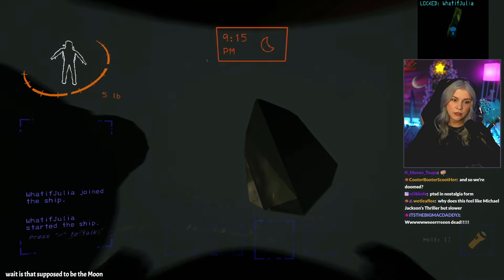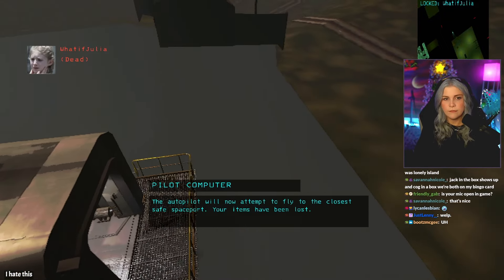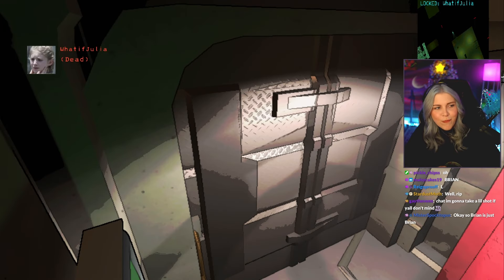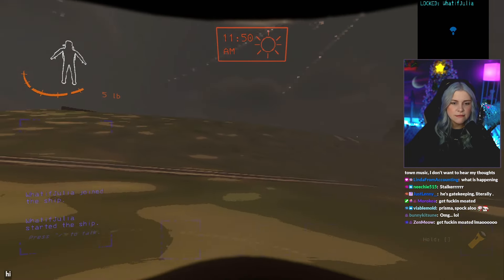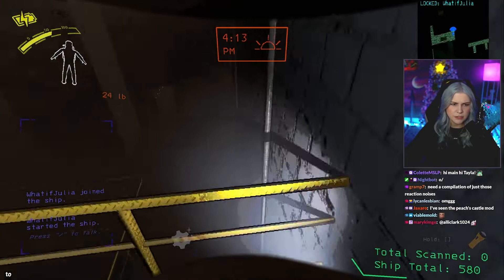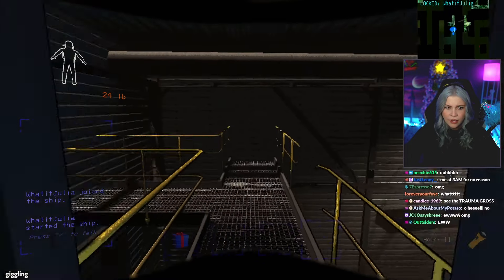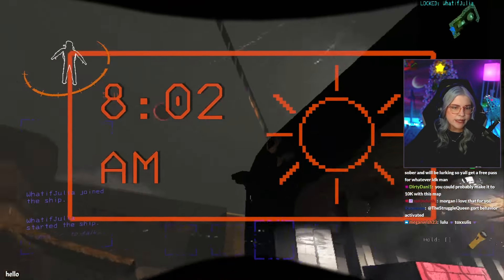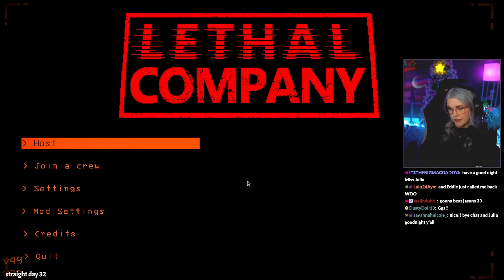they made a Zelda map mod in Lethal Company